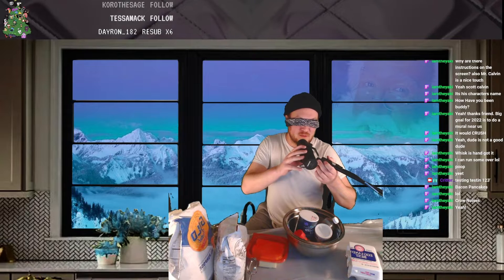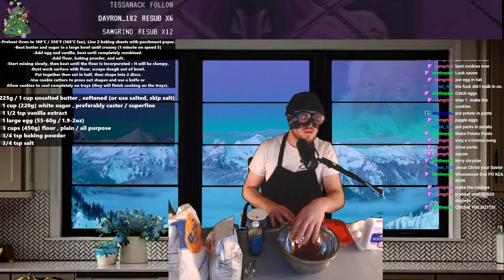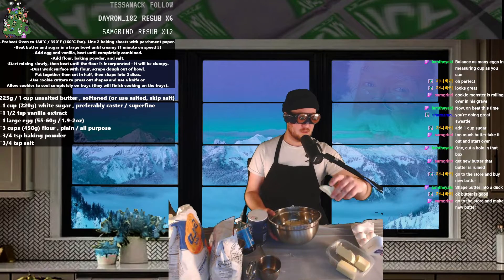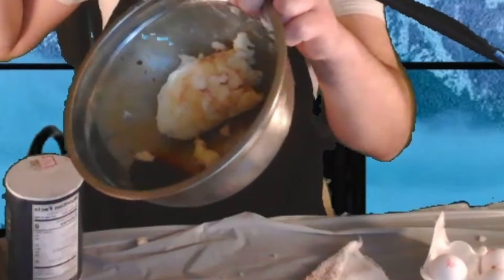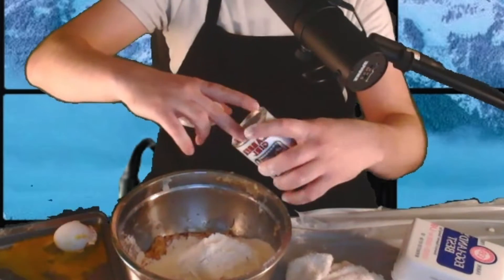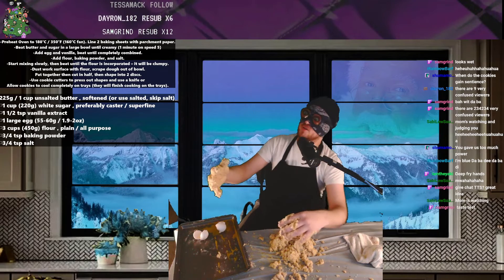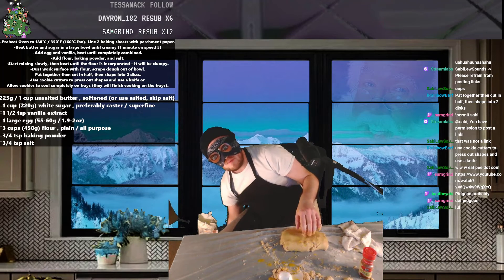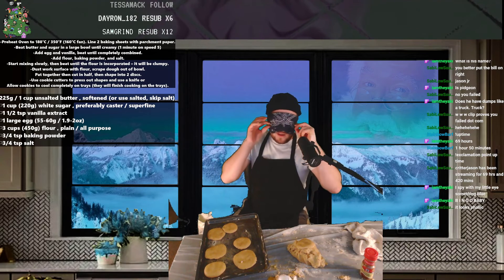S1E1:: Blindfold Baking - w/ CritterJason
Episode 1-  Christmas Kitchen Chaos-
Jason has given chat control of the directions on how to make sugar cookies and TTS function.
Should be way easy right?

yes it tasted really bad!